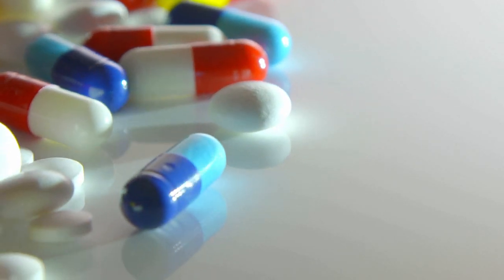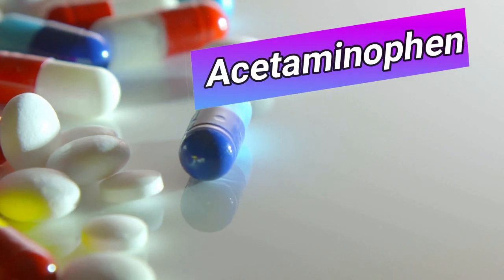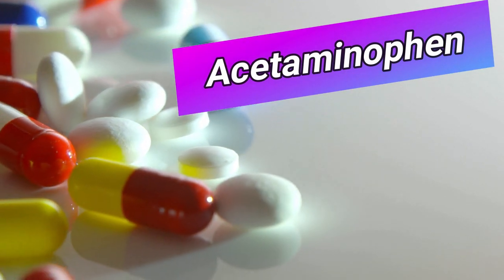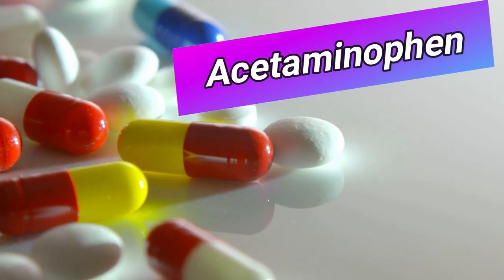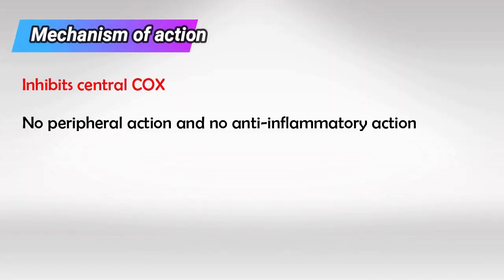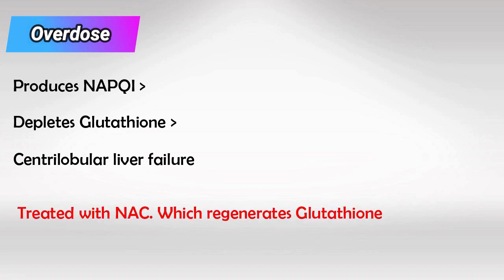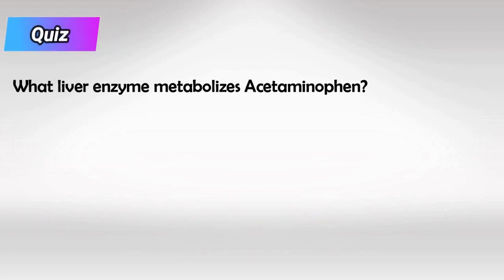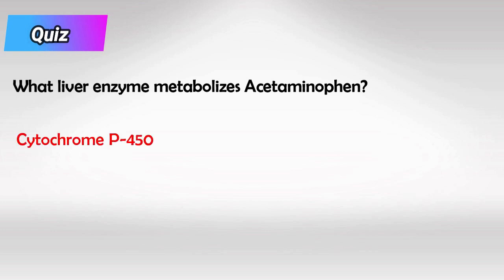Paracetamol Mechanism and Side Effects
Paracetamol, also known as acetaminophen, is a common over-the-counter medication used to relieve pain and reduce fever. It belongs to the class of drugs known as analgesics (pain relievers) and antipyretics (fever reducers). Paracetamol is widely used and is considered safe when taken as directed, but it is important to follow dosing instructions and consult a healthcare professional if you have any underlying medical conditions or concerns.

Here are some key points about Paracetamol:

1. Mechanism of Action: Paracetamol works by inhibiting an enzyme called cyclooxygenase (COX), which is involved in the production of prostaglandins – chemicals responsible for pain and fever. By reducing the production of prostaglandins, Paracetamol helps alleviate pain and lower body temperature.

2. Uses: Paracetamol is commonly used to relieve mild to moderate pain associated with conditions such as headaches, toothaches, menstrual cramps, muscle aches, and arthritis. It is also used to reduce fever caused by infections or other medical conditions.

3. Dosage: The recommended dosage of Paracetamol varies depending on age, weight, and the formulation of the medication. It is essential to follow the dosing instructions provided on the packaging or as advised by a healthcare professional. Taking more than the recommended dose can lead to serious health problems, including liver damage.

4. Precautions and Side Effects: While Paracetamol is generally safe when taken as directed, excessive use or overdose can cause severe liver damage. Other potential side effects may include skin rashes, allergic reactions, and digestive upset. It is essential to avoid alcohol while taking Paracetamol, as alcohol can increase the risk of liver damage.

5. Interaction with Other Medications: Paracetamol can interact with certain medications, including some blood-thinning drugs and certain antibiotics. It is crucial to consult your healthcare provider before combining Paracetamol with other medications.

6. Availability: Paracetamol is available in various formulations, including tablets, capsules, liquid solutions, and syrups. It is easily accessible over-the-counter in most pharmacies and grocery stores.

7. Special Considerations: Pregnant or breastfeeding individuals should consult their healthcare provider before using Paracetamol. Additionally, individuals with liver disease or a history of alcohol abuse should use this medication cautiously and under medical supervision.

In conclusion, Paracetamol is a widely used and effective medication for relieving pain and reducing fever. However, proper dosing, adherence to guidelines, and consultation with a healthcare professional are crucial to ensure its safe and effective use. If you have any questions or concerns about using Paracetamol, it is recommended to consult a healthcare provider.